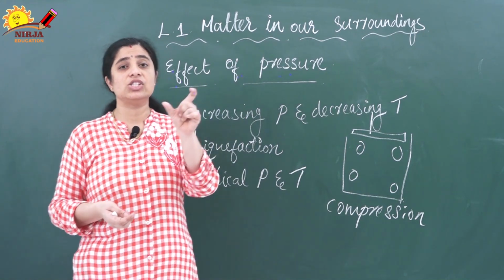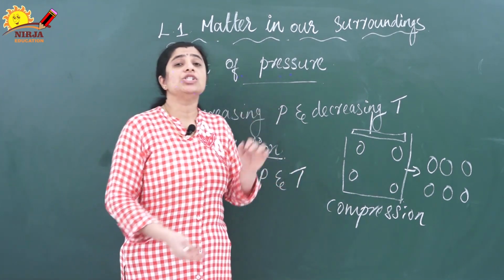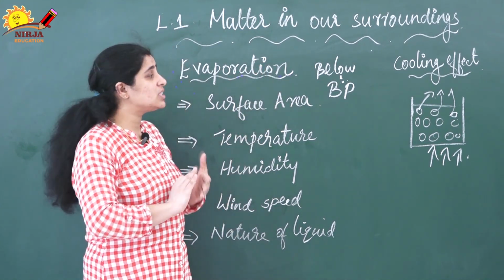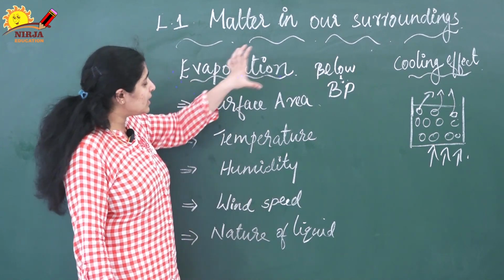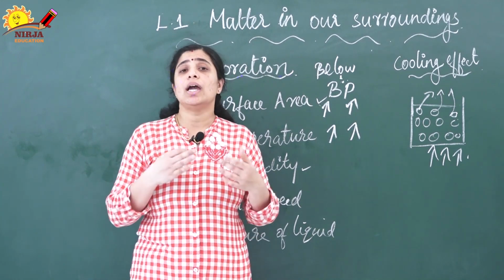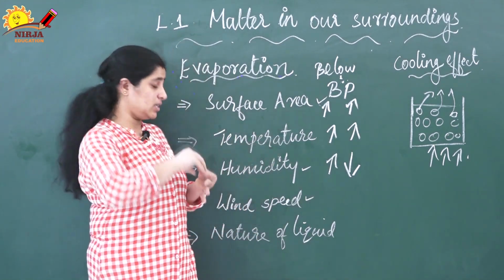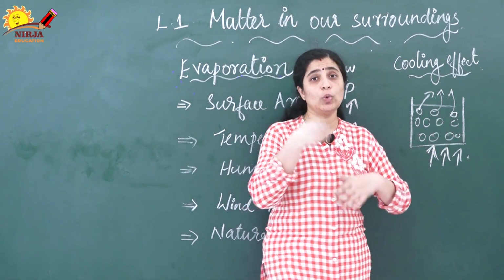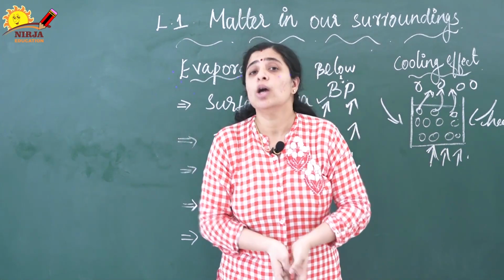class 9 science chapter 1 - part 4 interconversion of states of matter - matter in our surroundings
part - 4 : interconversion of states of matter
explained by Mrs. Sruthi madam

class 9 science chapter 1 - matter in our surroundings class 9 science chapter 1 chemistry cbse ncert kvs.
CBSE Notes for Class 9 Science chapter 1 in hindi Medium
For a better understanding of this chapter, you should also see Chapter 1 Matter in Our Surroundings Class 9 notes , Science

NCERT Solutions for Class 9 Science Chapter 1 Matter in Our Surroundings in Hindi PDF Download

Matter in Our Surroundings Class 9 Science Chapter, Explanation, Notes, Question Answers

Download CBSE Class 9 Matter in our Surroundings, Science chapter notes, CBSE Class 9 Matter in our Surroundings
The NCERT solution Class 9 Science provided online is compiled and reviewed by our subject experts with years of teaching experience
Matter in our surroundings class 9 question and answer · Matter in our surroundings Class 9 Science Chapter 1, CBSE NCERT explanation in Hindi 01:34:26

How to solve the CTET Chemistry - Matter In Our Surroundings Questions and answers